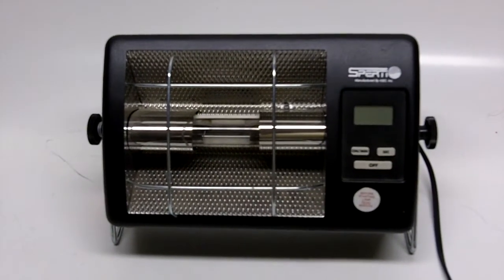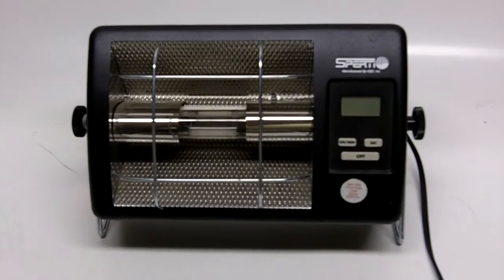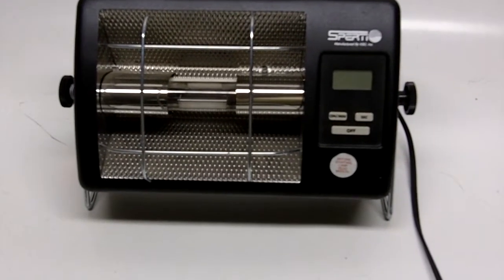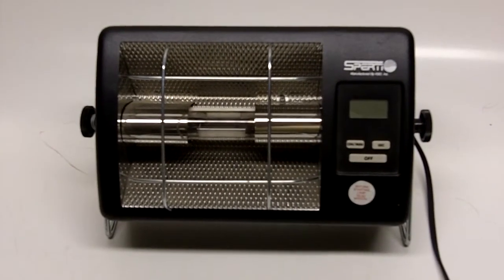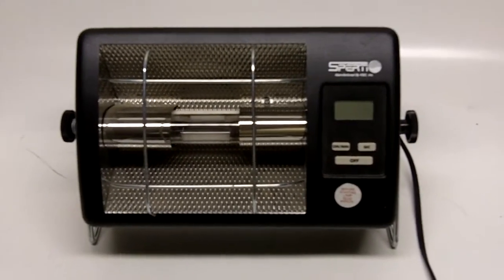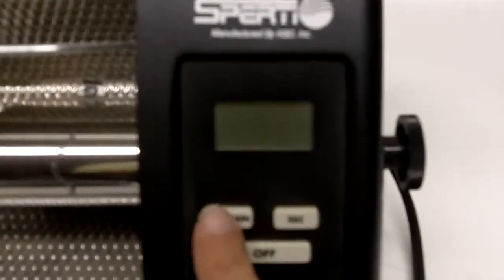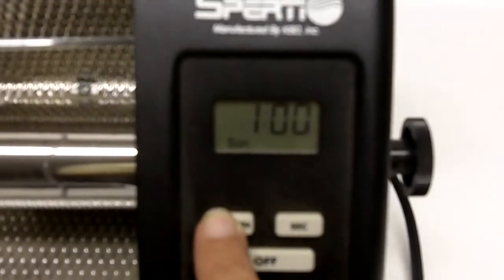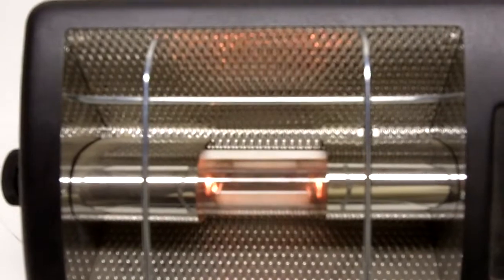Sperti Face Tanner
face tanner